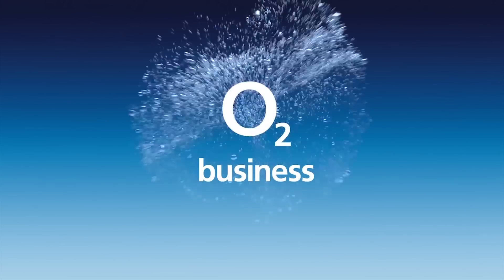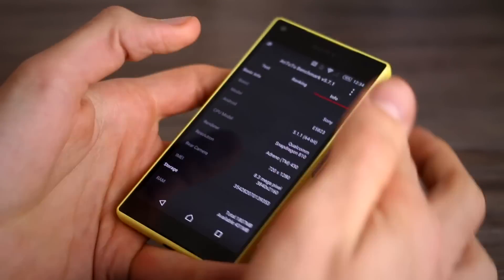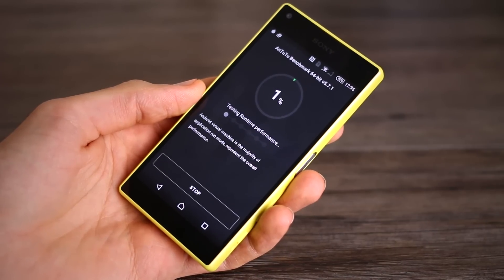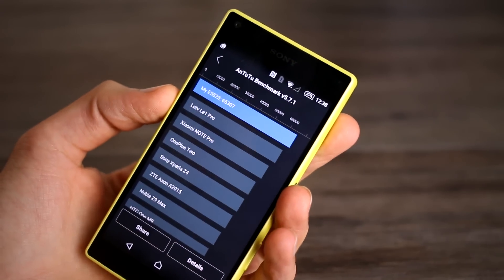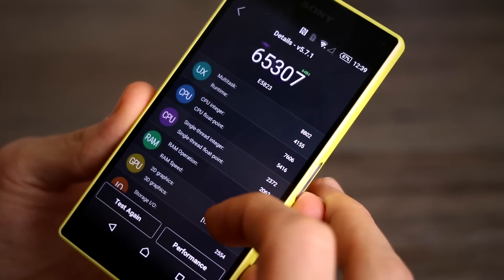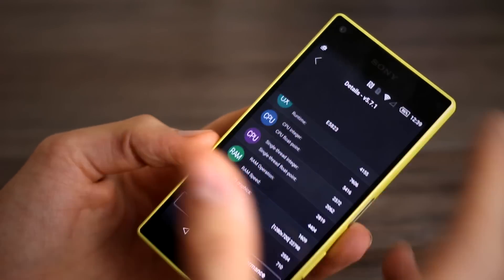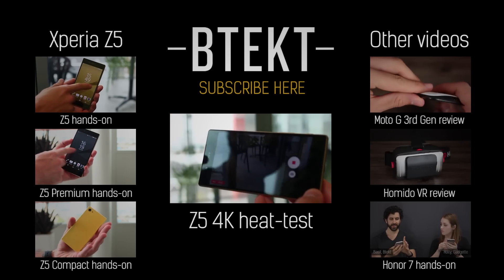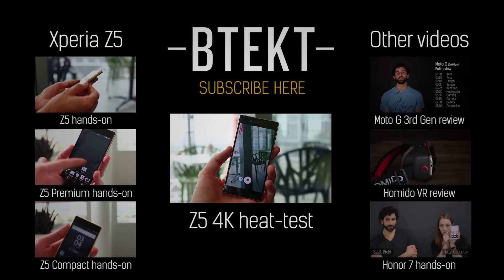Sony Xperia Z5 Compact benchmarked!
We finally have a final retail version of the Sony Xperia Z5 Compact and that means benchmarks!!! Specifically, Antutu, so watch this video to see exactly how much of a pocket rocket this thing is and fire any questions in the comments section below.